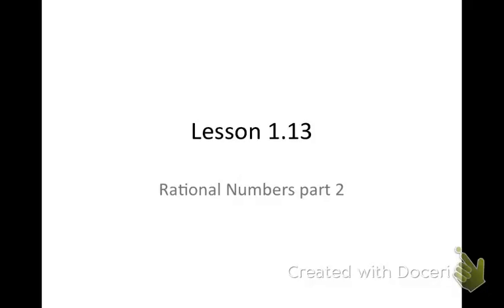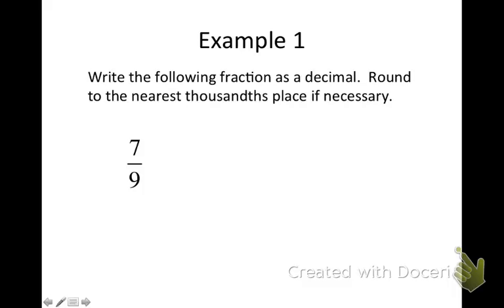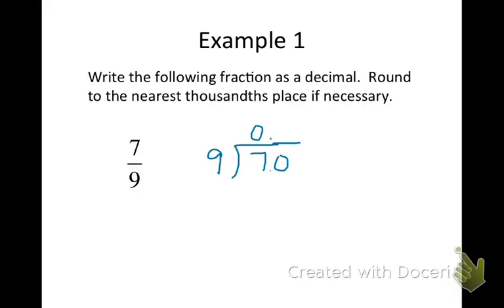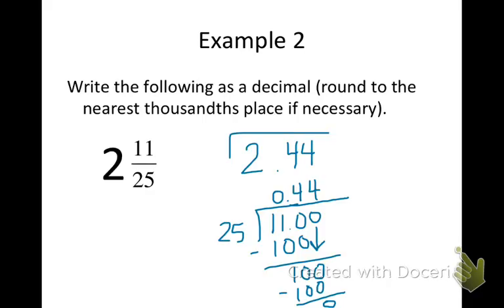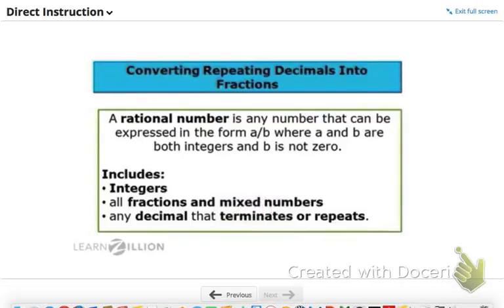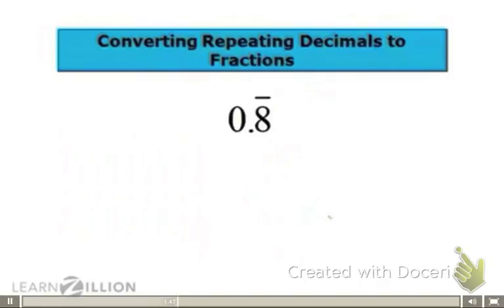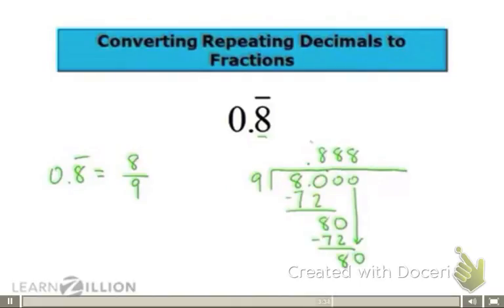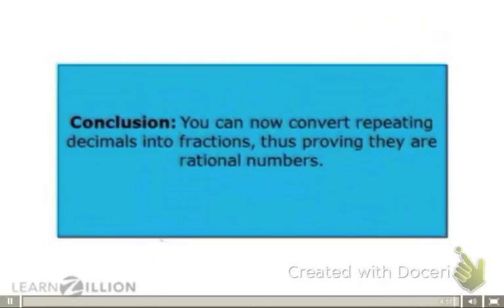Pre-algebra 1.13 Rational Numbers part 2